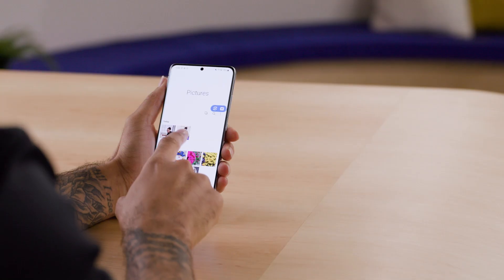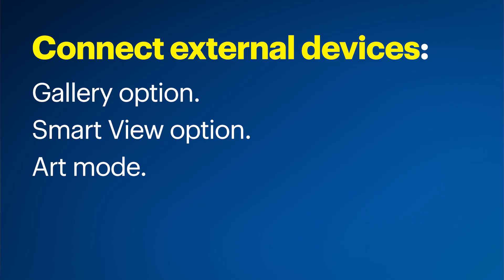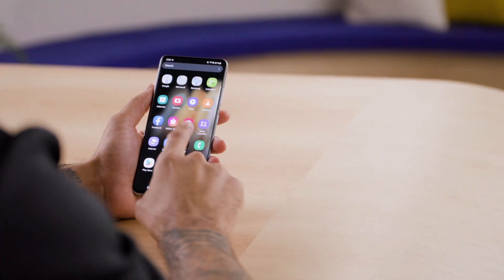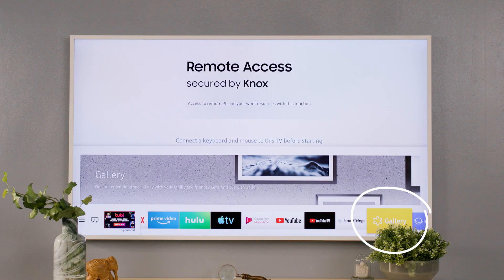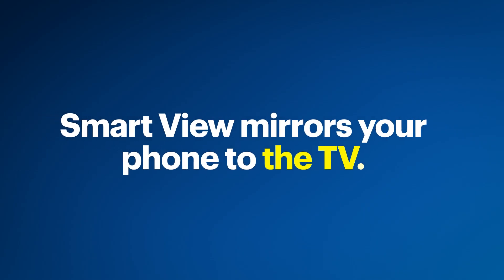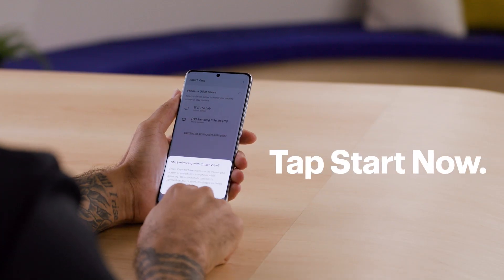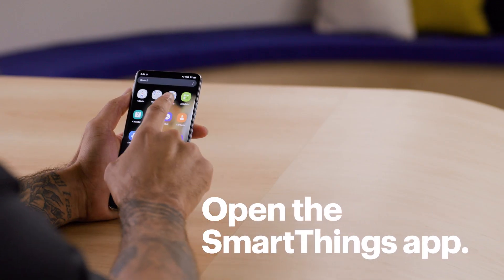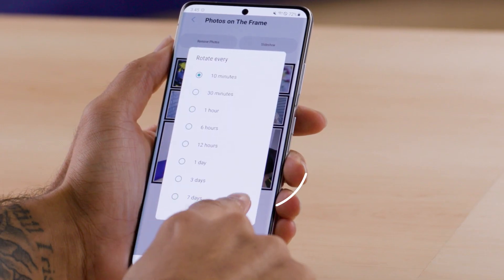How To Display Photos on Your Samsung Frame TV - Tech Tips from Best Buy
Want to add a personal touch to your Samsung Frame TV? Agent Schroder is here to show you three different ways to take photos from your phone and display them on your Samsung Frame TV. To get started, you’ll need a Samsung Frame TV, a smartphone and access to the same Wi-Fi network for both devices. He’ll be using a Samsung Galaxy S series phone. Your steps might be a little different depending on which devices you use, but most smartphones should work.

If you’d like to skip ahead:

Using Gallery option to display photos: 00:45

Using Smart View to mirror your phone screen: 02:13

Using Art Mode to display photos: 03:03